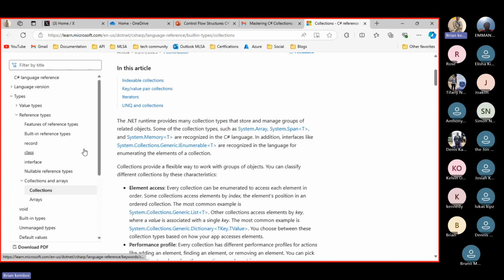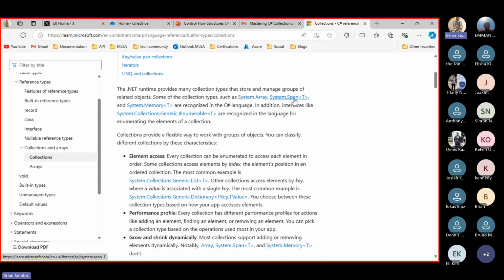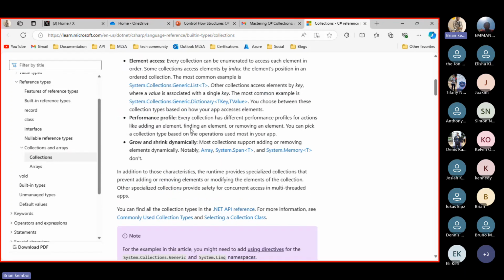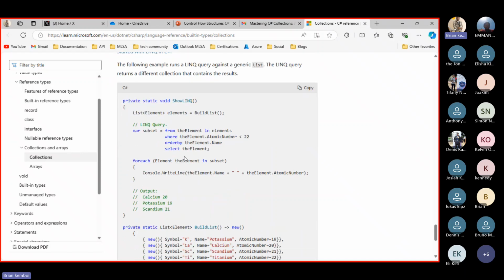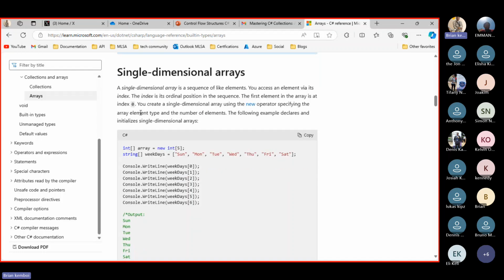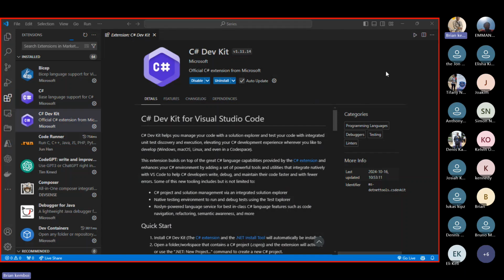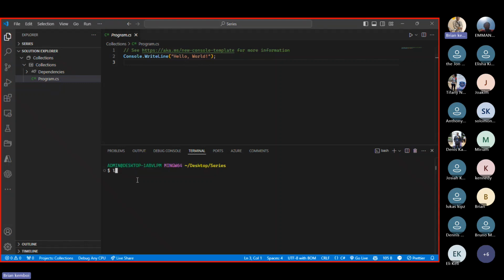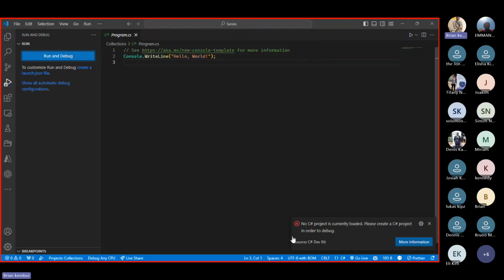Mastering C# Collections Arrays & Lists.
Boost your C# skills by diving into collections! In this interactive session, you'll learn how to:

Work with arrays and lists to store and manage data efficiently
Use essential methods to manipulate collections and improve your code
Understand when to use arrays vs. lists for optimal performance.